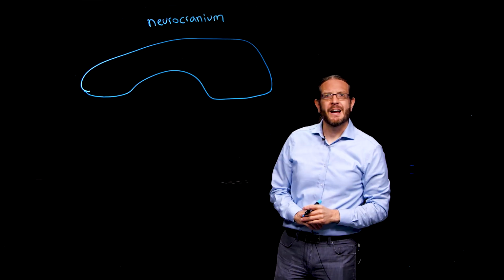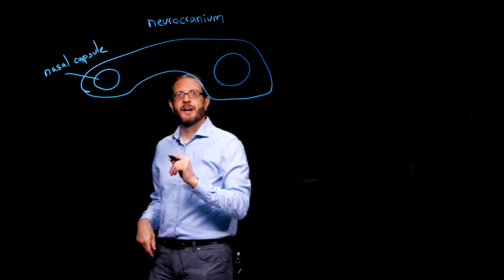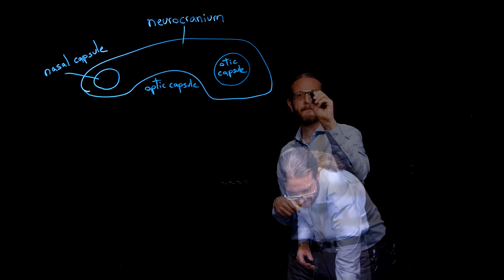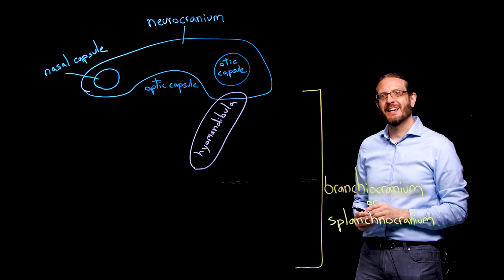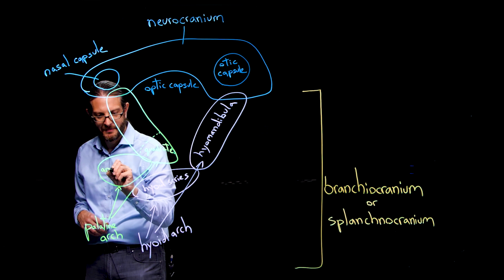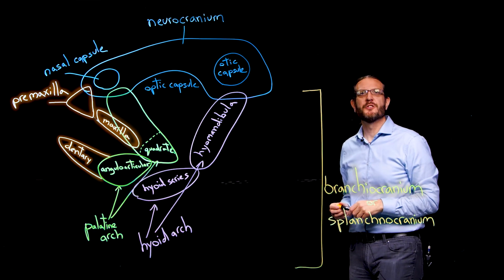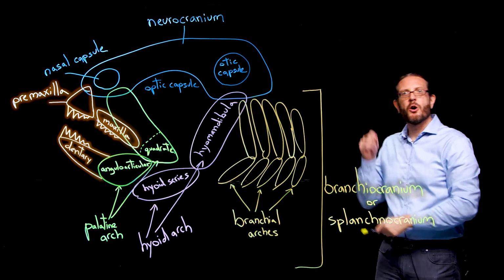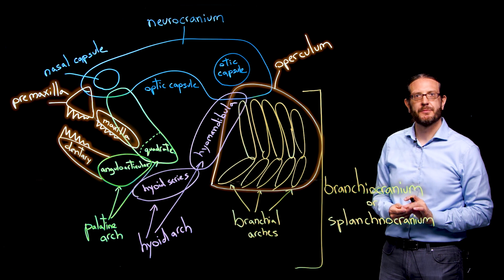Skull Structure of Bony Fishes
Ichthyologist Brian Sidlauskas diagrams and explains the major functional and evolutionary units of the bony fish skull.  Developed originally for the FW315 Ichthyology course offered through Oregon State University's Ecampus.